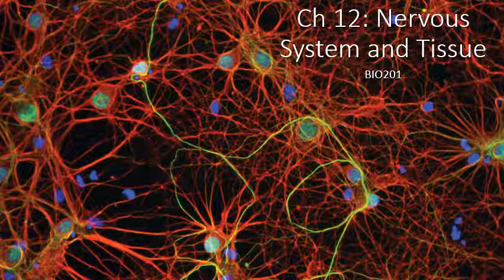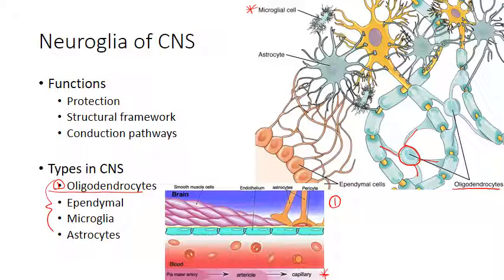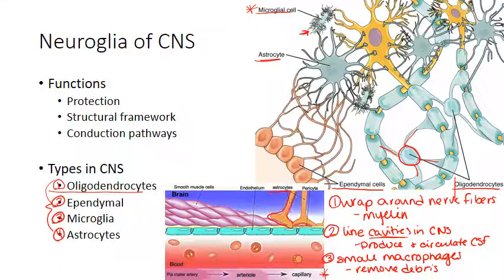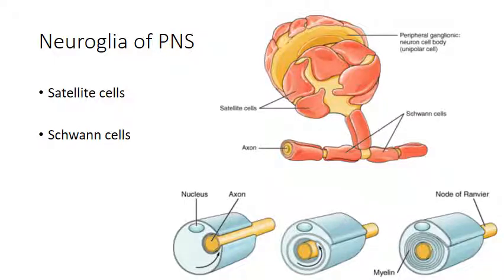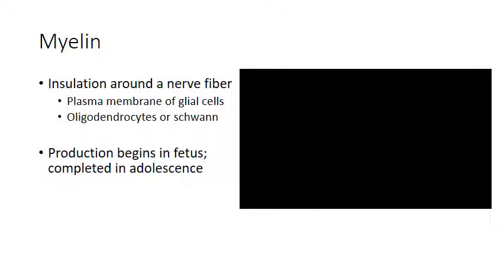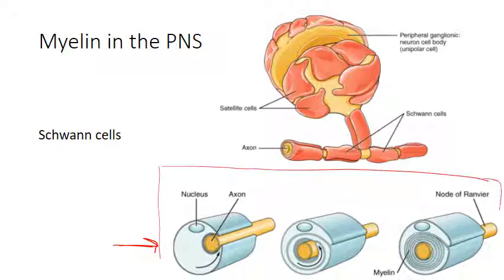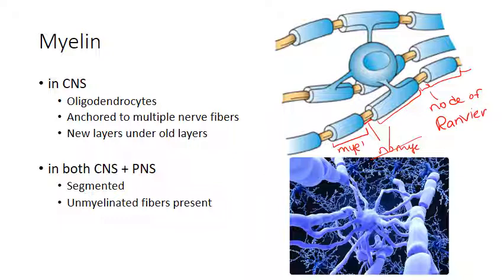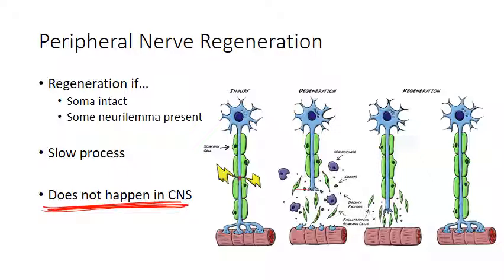BIO201 Ch12 Nervous Tissue mini3